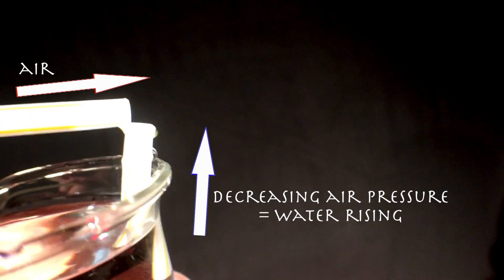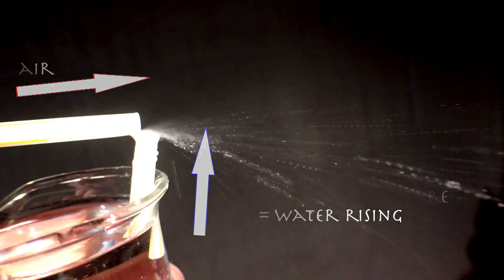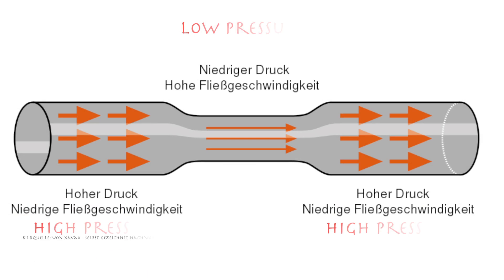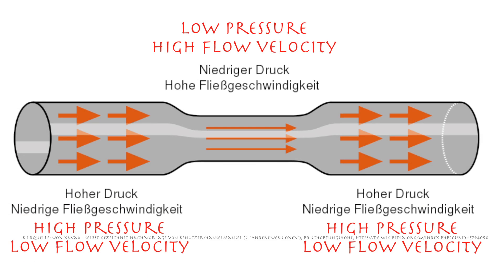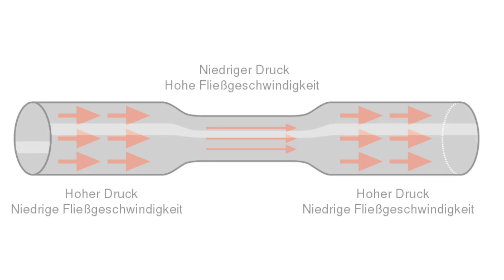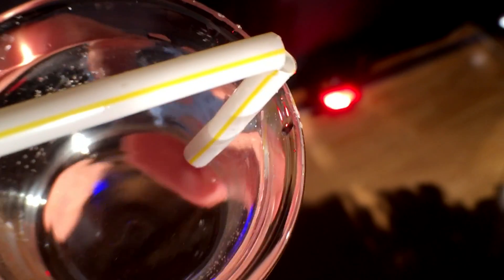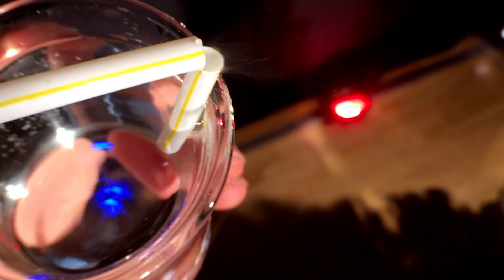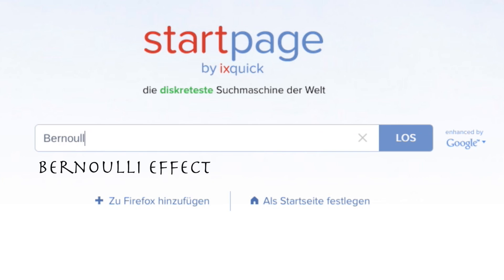Physics in Advent - PiA 2016 - solution 3